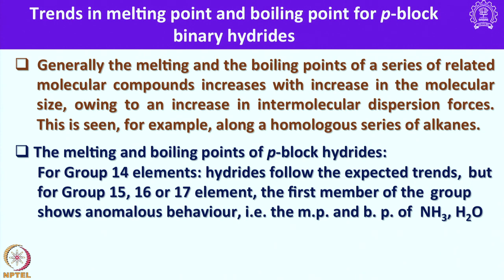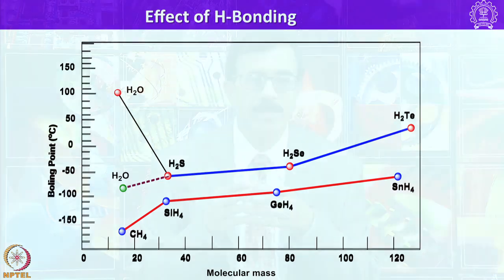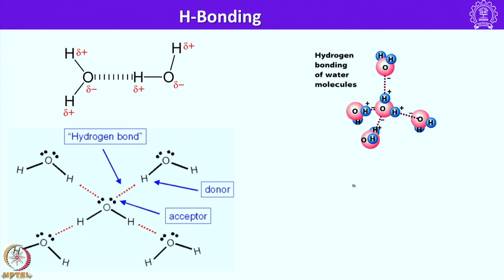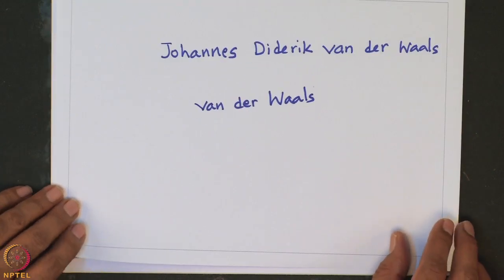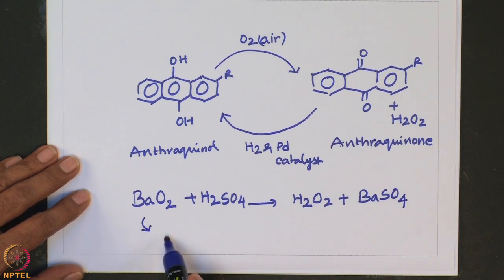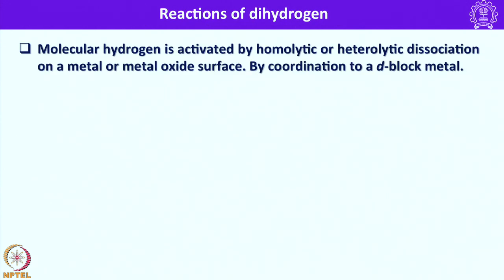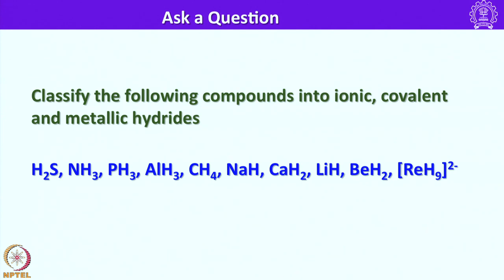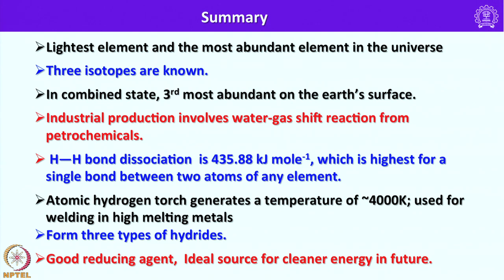Week 3 - Lecture 15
Chemistry of Hydrogen, Hydrides and Hydrogen Bonding